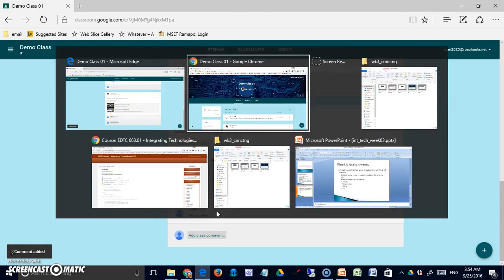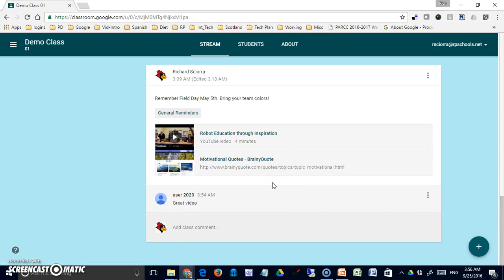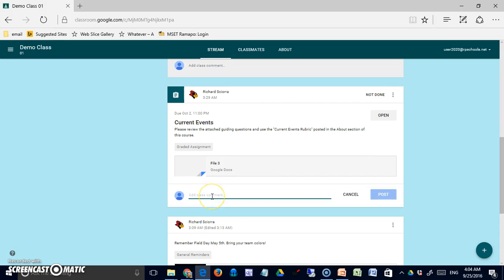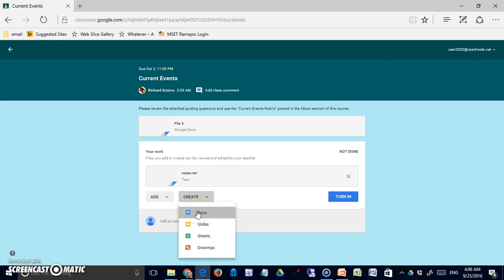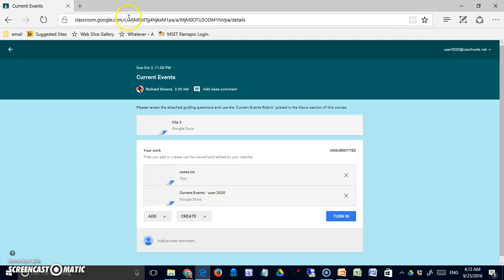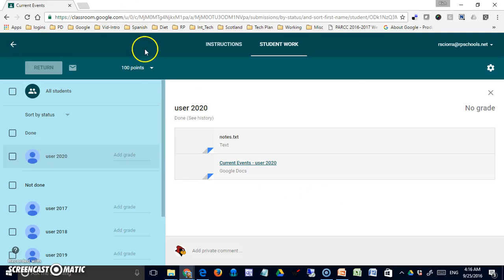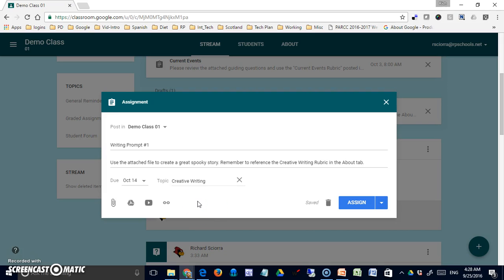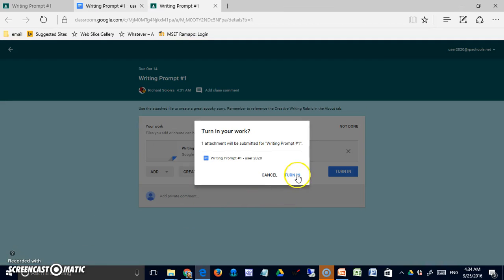Google Classroom: Examples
In this video we look at several examples in Google Classroom from both the teacher and student perspectives.